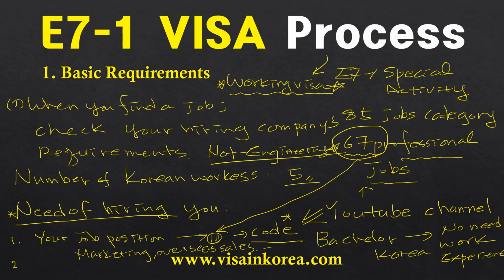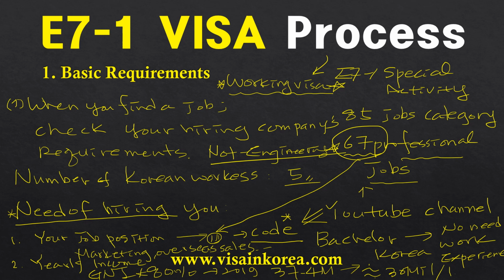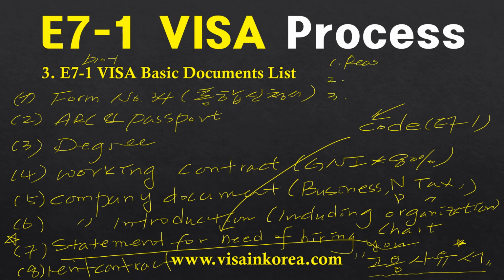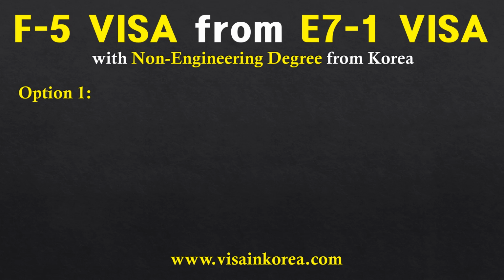E7-1 VISA Special Activity visa Process F5 VISA Korea Permanent Residency Requirement